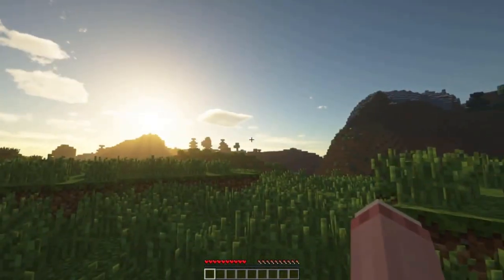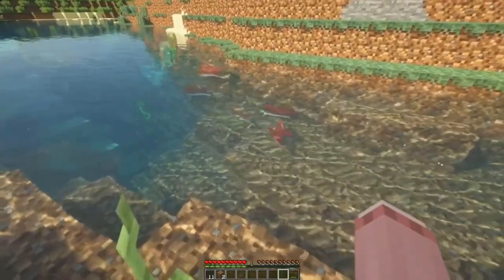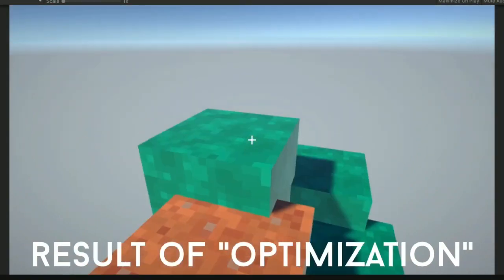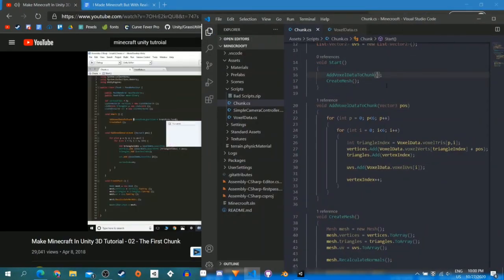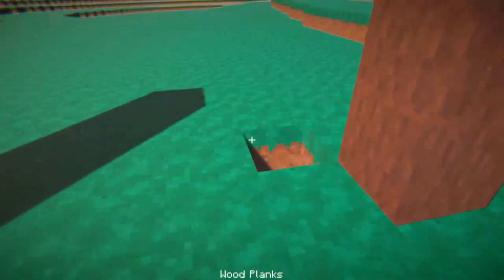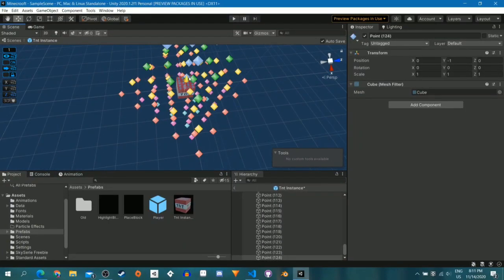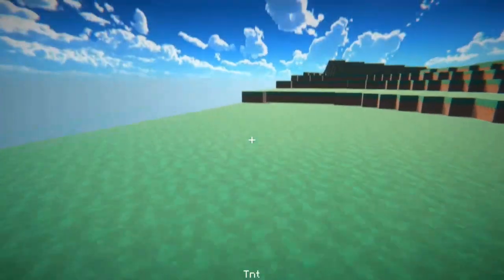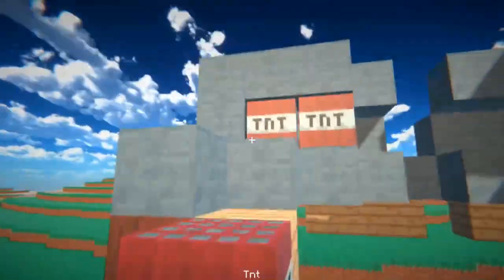I Made Minecraft But With REALISTIC Explosions! | Unity Devlog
I spent over one month recreating Minecraft in Unity but adding some explosions!

You can download it on my discord server (if I've finished it yet, it might not quite be done)

Stock videos are from Pexels, a free website filled with great stock videos!